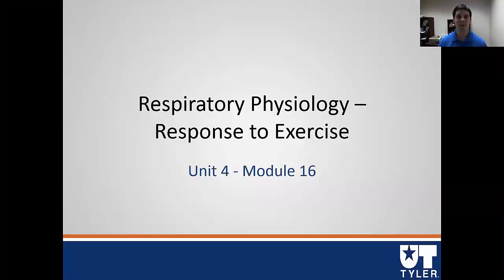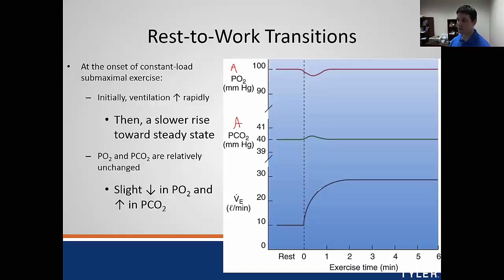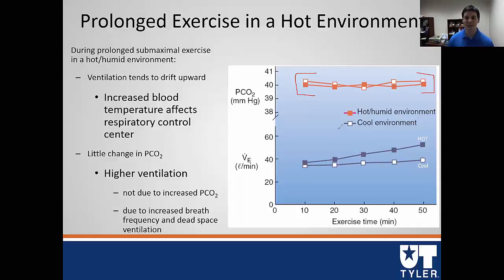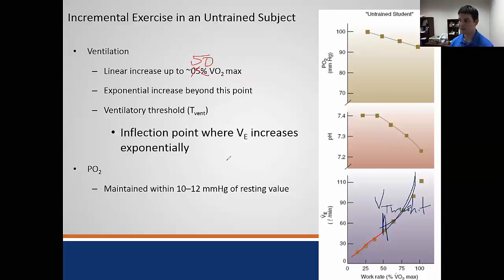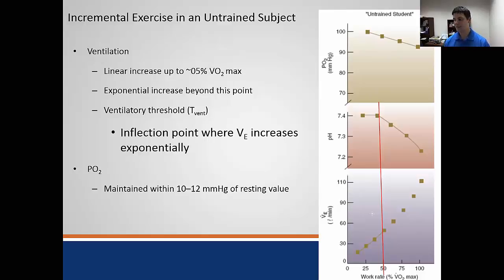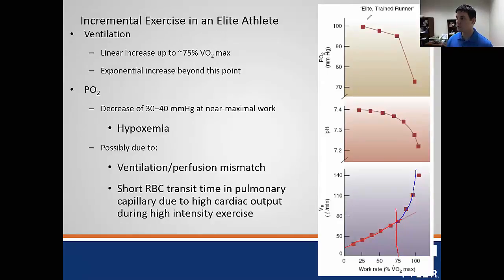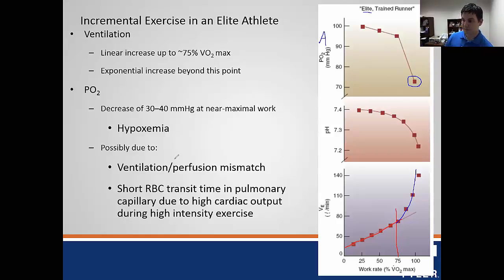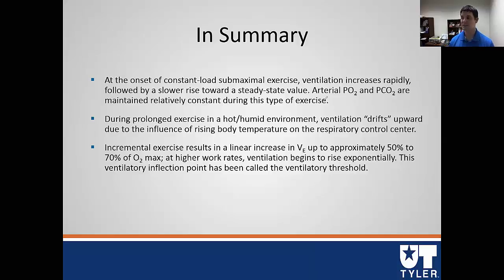Response to exercise